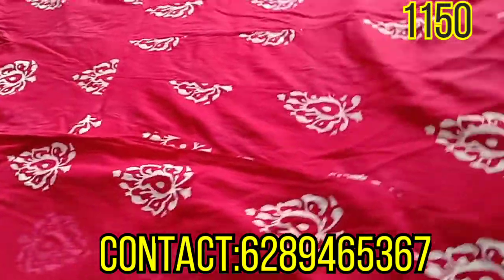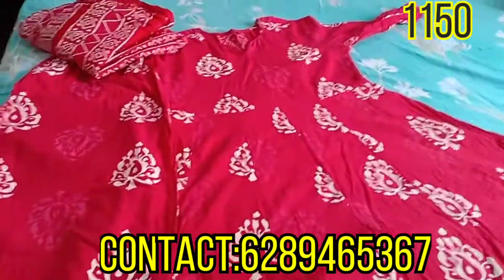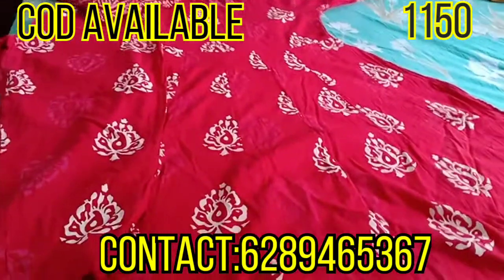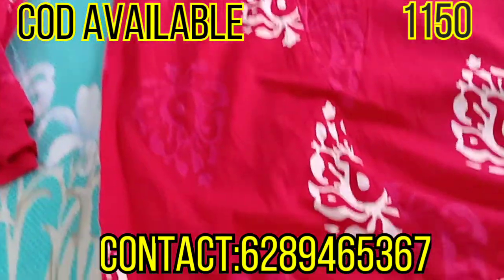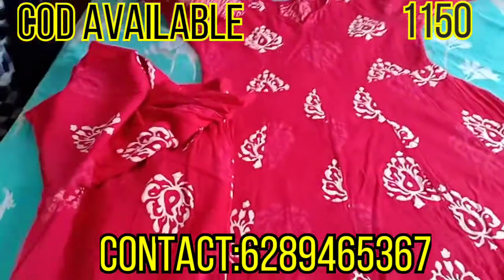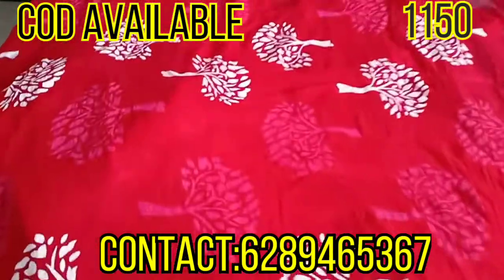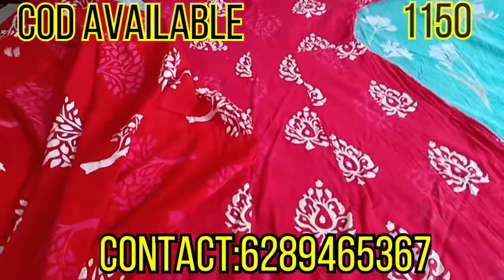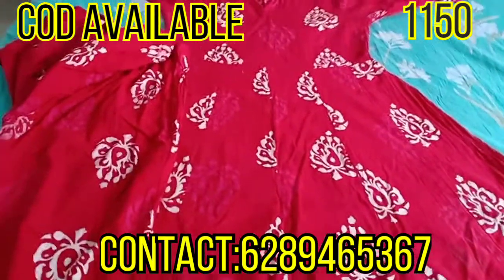Cotton batik print dress/ COD available/ budget range kurta set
Top: pure cotton with batik print and pom pom at bottom
Bottom: printed
Dupatta: cotton with pom pom
Sizes: M, L, XL, XXL
COD AVAILABLE